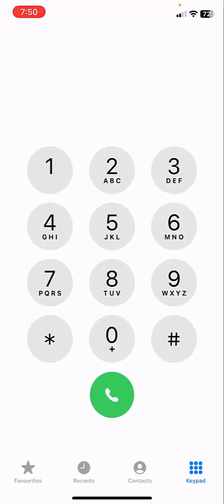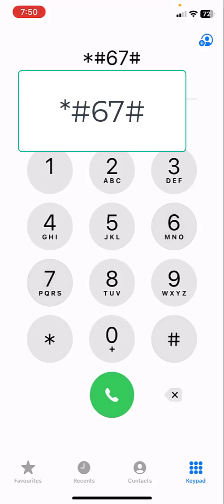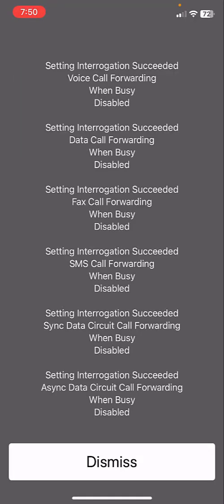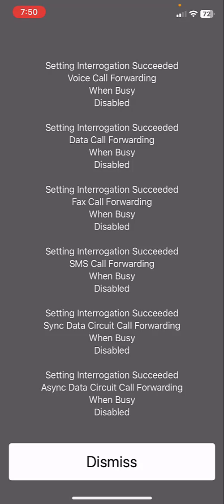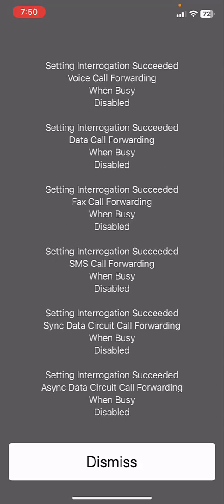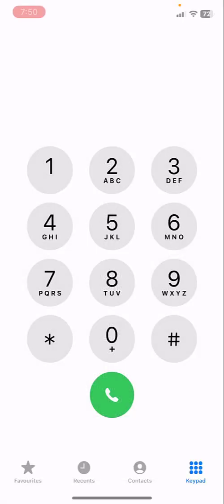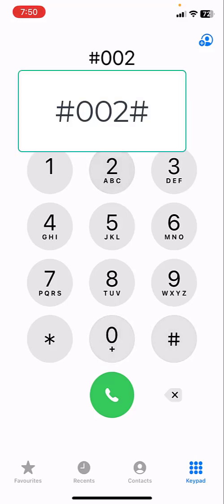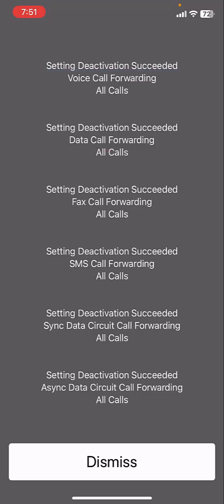How to Check Whether Your iPhone is Hacked | iPhone Security Tips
How to Check Whether Your iPhone is Hacked | iPhone Security Tips – In this video, you’ll learn the easiest ways to find out if your iPhone has been hacked, compromised, or infected with spyware. I’ll show you the top signs to look for, simple checks you can do right now, and how to protect your iPhone from hackers. Stay safe with these iPhone security tips and make sure your data and privacy are secure. Watch till the end to know how to fix and prevent future hacks on your iPhone.

How to Check Whether Your iPhone is Hacked, iPhone hacked signs, iPhone security tips, how to know if iPhone is hacked, check iPhone hacked or not, protect iPhone from hackers, iPhone hacked fix, iPhone privacy protection, iPhone spyware detection, iPhone safety tips, iPhone hacked warning signs, secure your iPhone, iPhone virus check, iPhone hacked solution, how to tell if iPhone is hacked, iPhone hack prevention, iPhone data protection, is my iPhone hacked